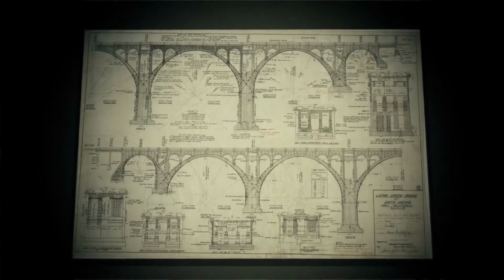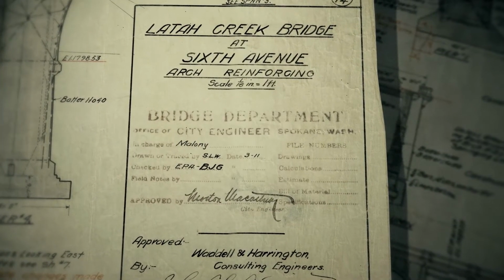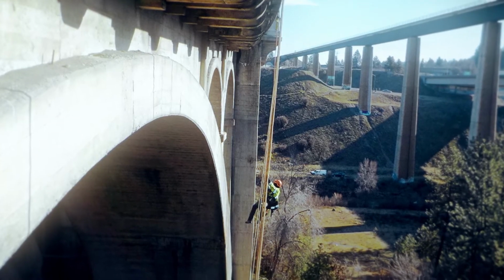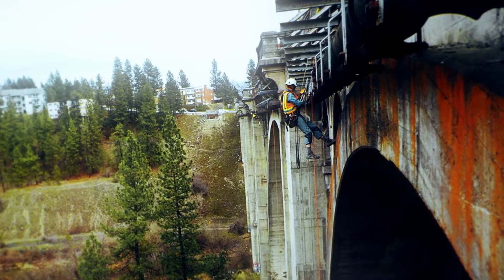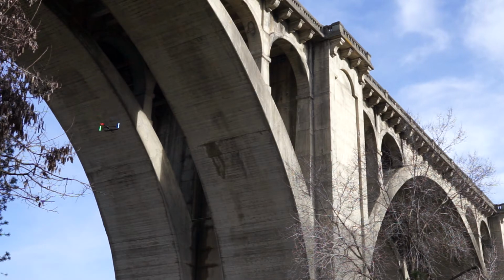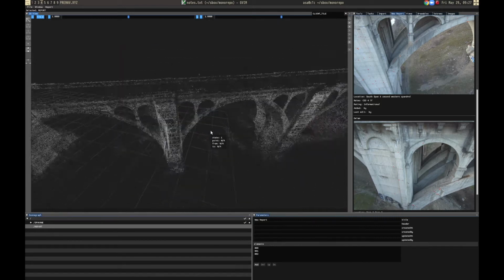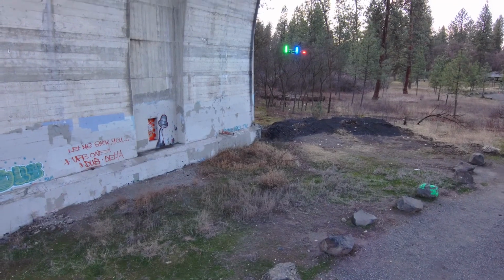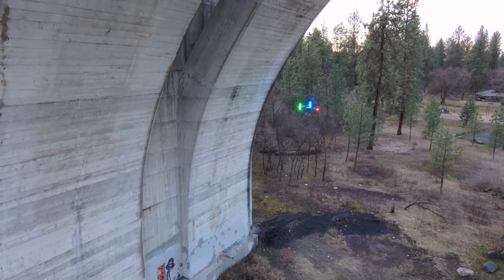SPRAT & Drone Inspection FICKETT Leading edge inspection City of Spokane Latah Bridge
Here you'll see an overview of the inspection Fickett did for the City of Spokane to provide a detailed supplemental arm’s length bridge inspection of the Latah High Bridge superstructure.  The Latah High Bridge is an iconic 7-span reinforced concrete arch structure built in 1913 in Spokane, WA.  Fickett assembled and led a multimodal team which included four climbing inspectors, a rope access supervisor, and a three-man drone inspection team from Fickett, HDR, and PRENAV.